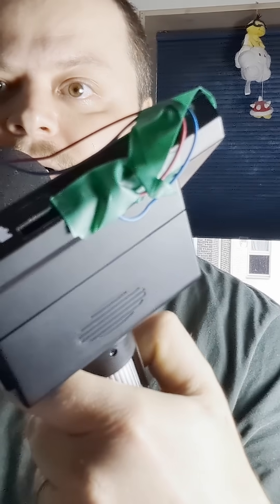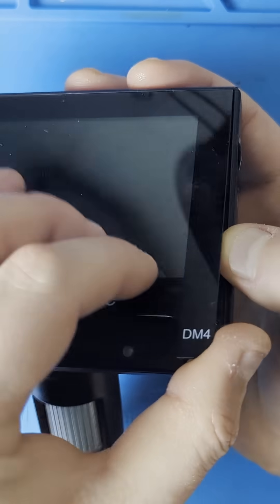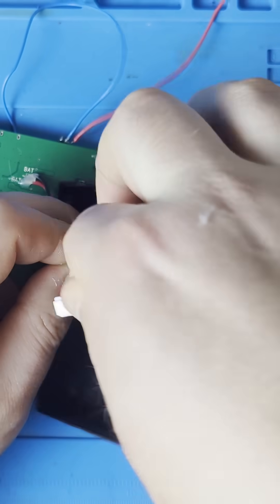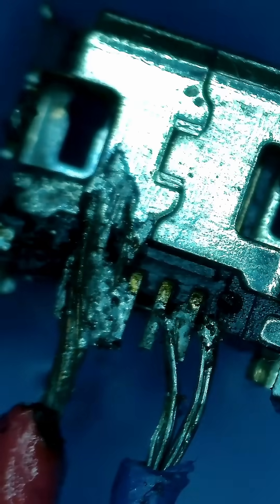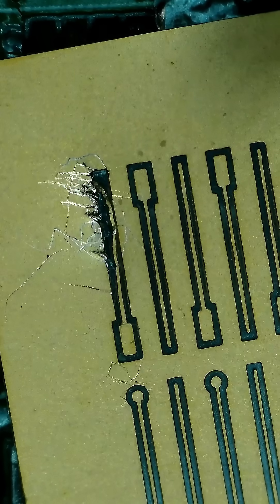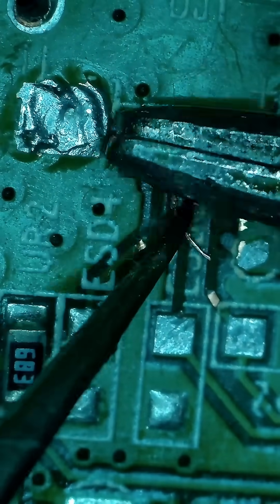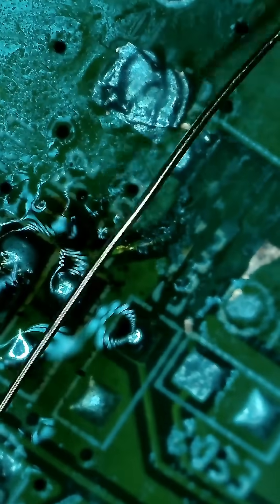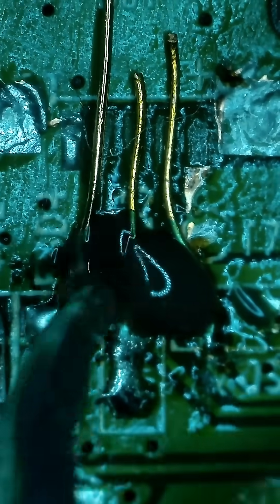I Tried Repairing My Old Microscope... Bad Idea? 👀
I dug up my old, cheap microscope and thought, “Why not try fixing it?” 🔧 Turns out... that was not so simple. 😅

Pinecil v2 soldering iron:
AliExpress (May be a knock off)

Fume extractor:

Solder-sucker:
Amazon - (not the one I use but other technicians swear by it)

Mechanic tweezers:

Bottle for IPA:

in one place... by ikkun (ex. Barradeen)